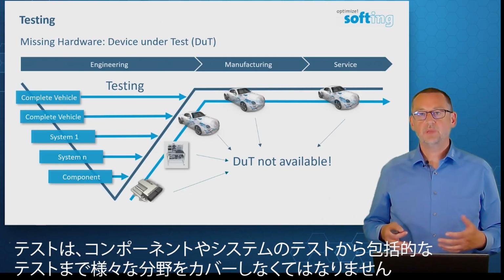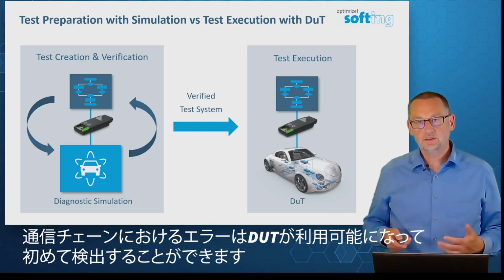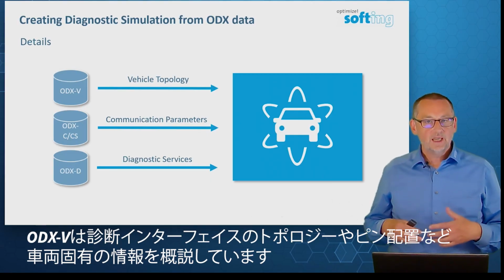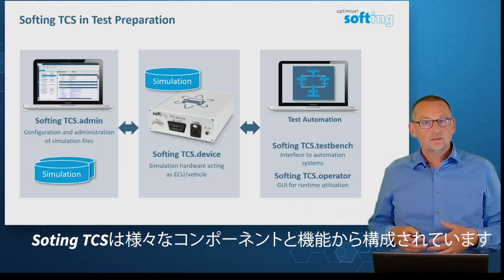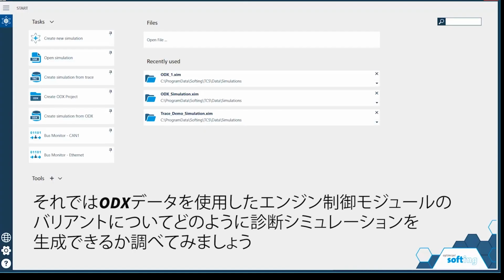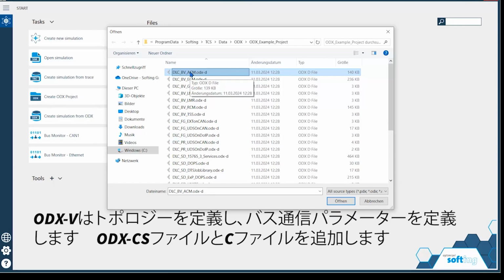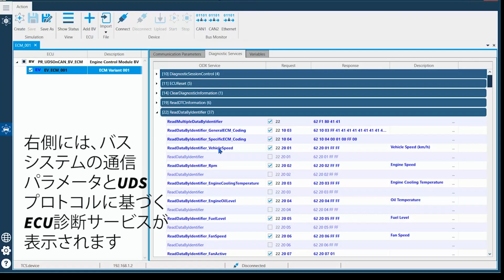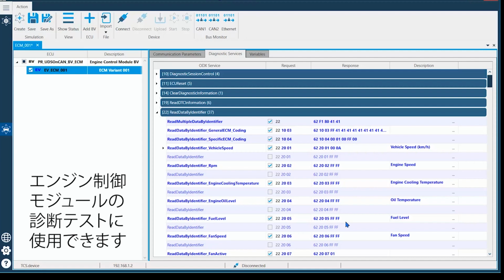Softing 診断テスト準備1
このビデオでは、診断シミュレーションを搭載した疑似ECUを使って診断テストの準備について説明しています。